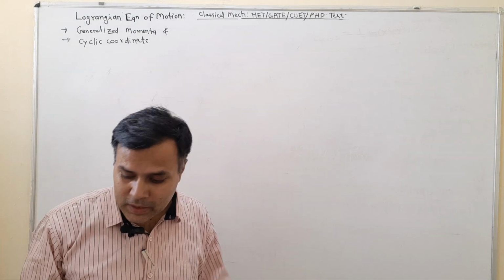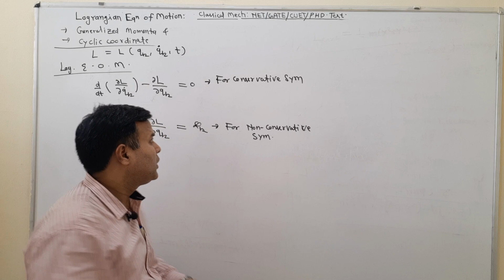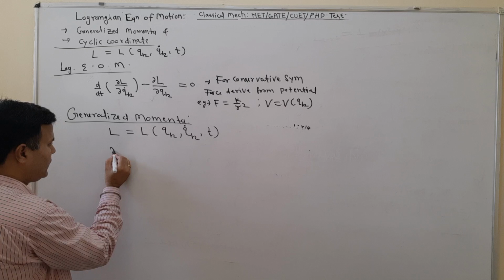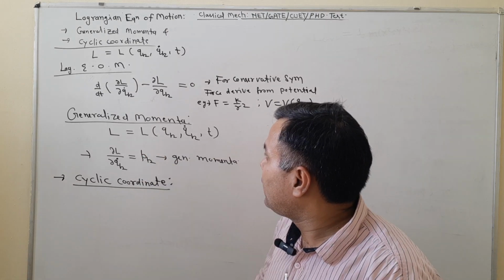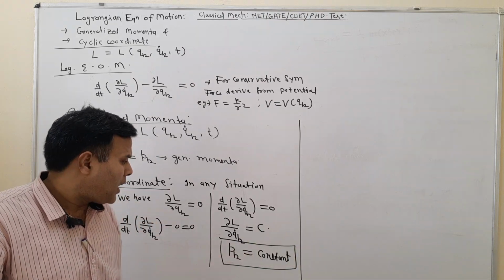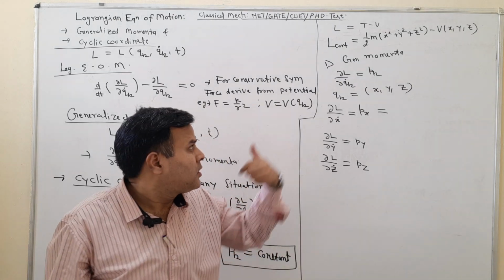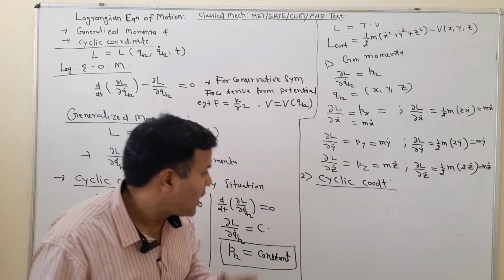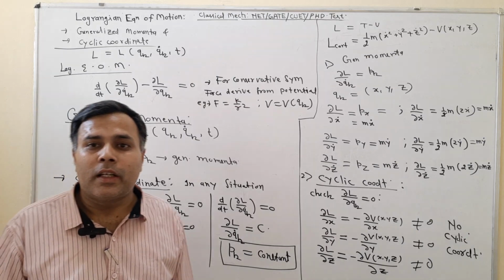Classical Mechanics Lec7:Lagrange Equation of Motion